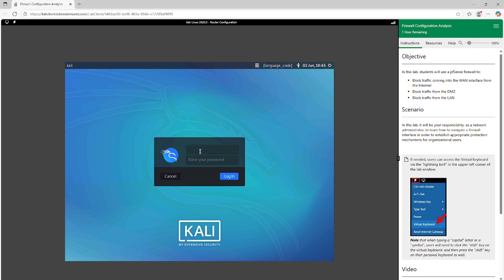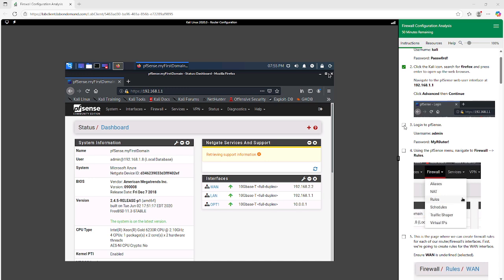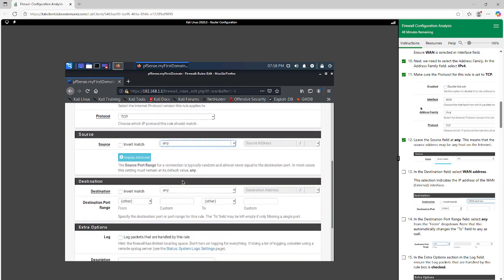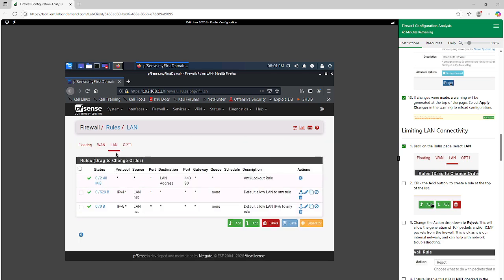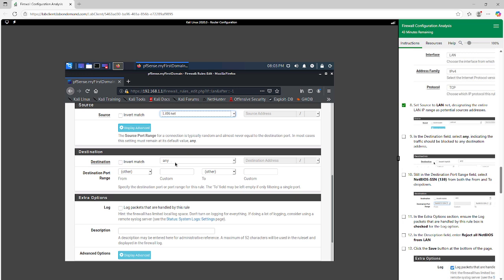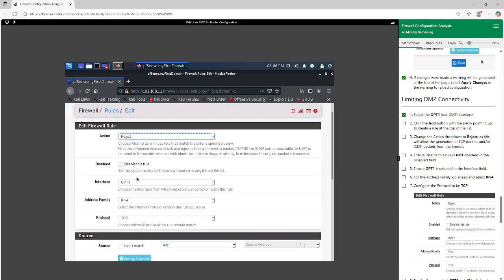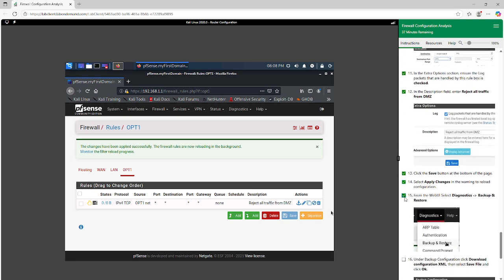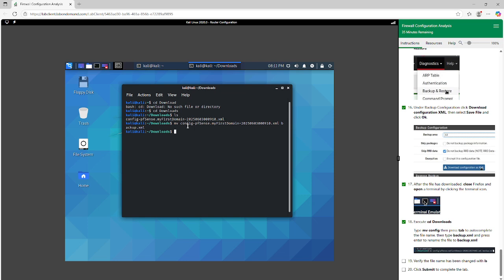Networks and Infrastructure Lab 9 Guide on Firewall Configuration Analysis